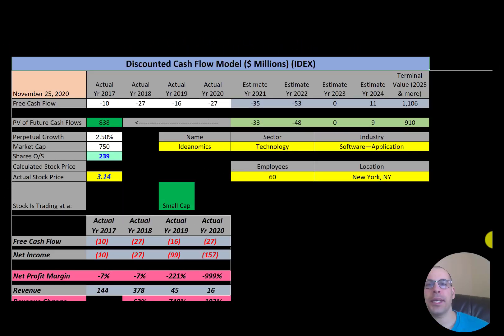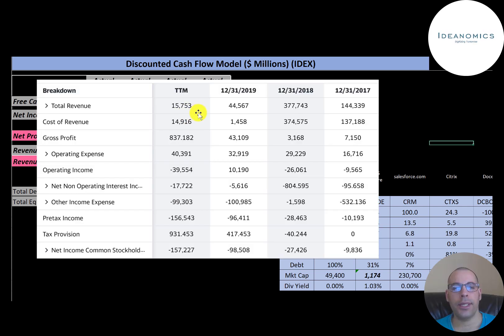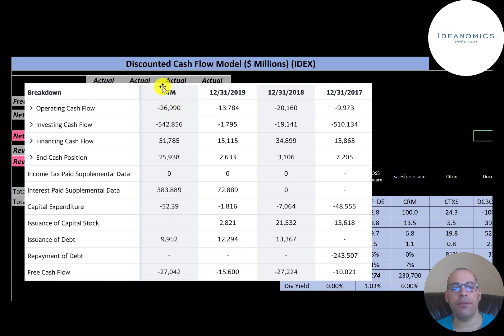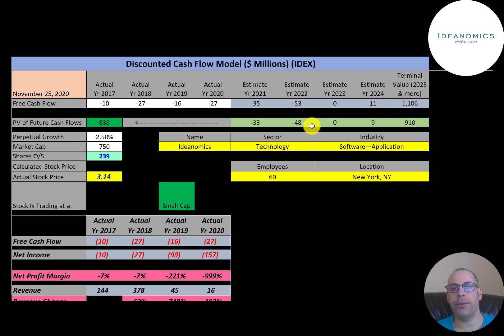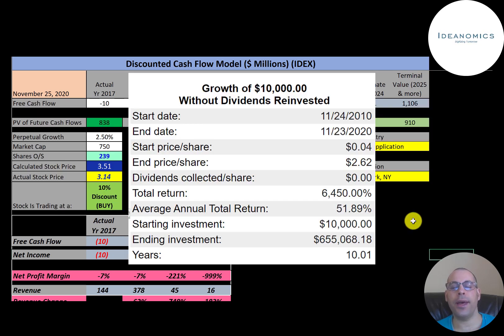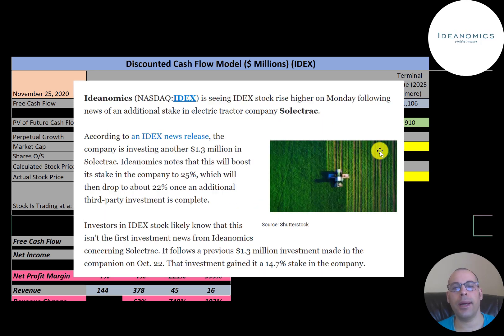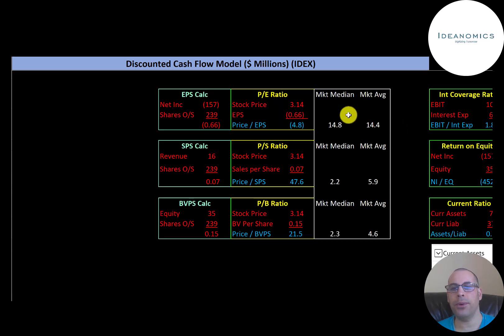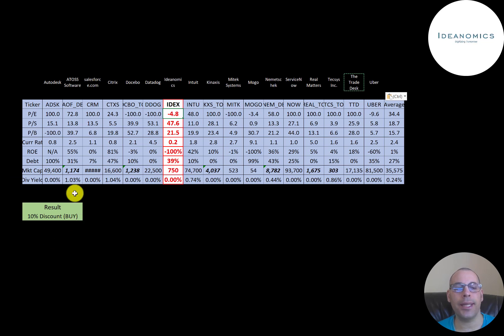Ideanomics Financial Stock Review: This EV company is located in NYC (Taxi EVs): $IDEX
Let me show you how to sift through Ideanomics’s income statement and statement of cash flows to understand their financials really well.  We can run my discounted cash flow model together to see if the stock is a buy or a sell.  We are also analyzing the financial ratios to see how they compare to their competitors.  We will look at the debt of the company and equity.  We will also calculate the WACC (weighted average cost of capital) so we can discount the future cash flows.  Let's also look at the stock's dividend history to see if they are keeping up with dividend payments or are cutting their dividends. Ideanomics's stock price may be hard to estimate but maybe can figure it out together. Ideanomics is an Software—Application company that may be a great addition to your portfolio.

0:00 Opening
0:25 High Level Company Detail
0:48 Financial Review
3:14 Capital Structure
3:27 Valuation Results
4:04 Historical Stock Price
4:24 A $10,000 investment 10 yrs ago is worth how much today?
4:33 Additional Info from the company's reports
6:31 Financial Ratios
7:55 Competitor Analysis
8:20 Summarize
8:37 Closing